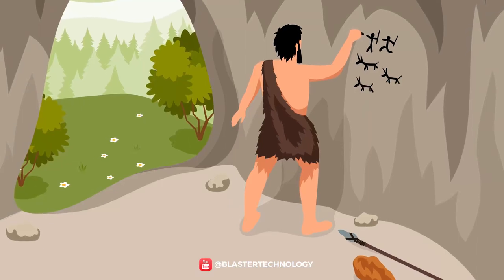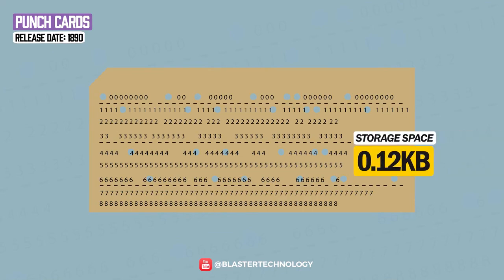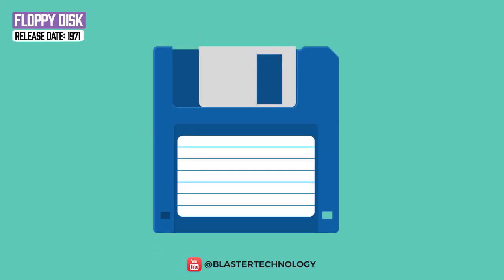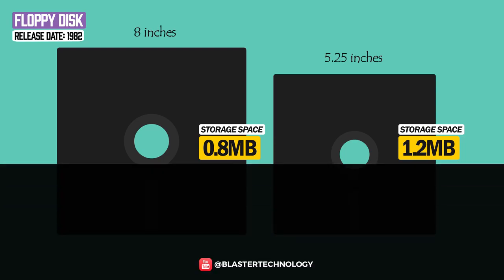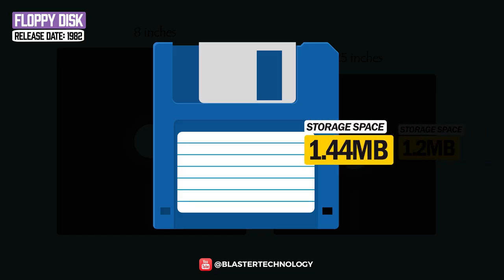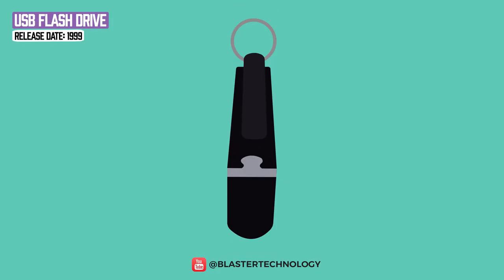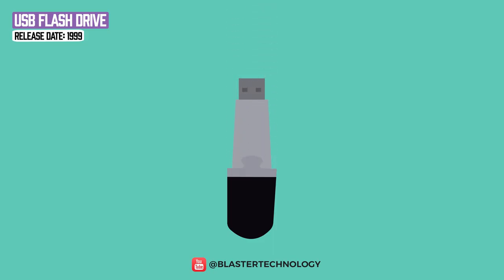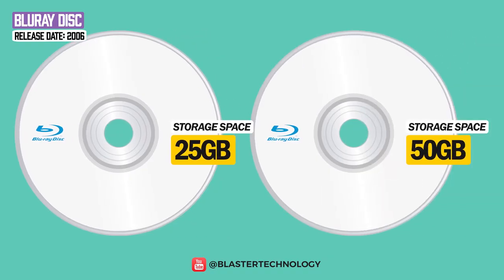Evolution of Data Storage Devices